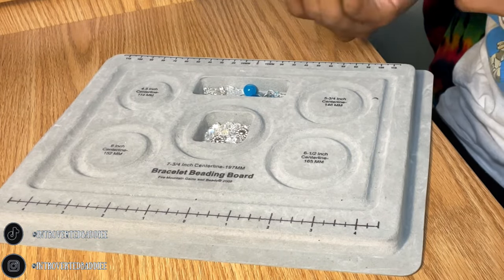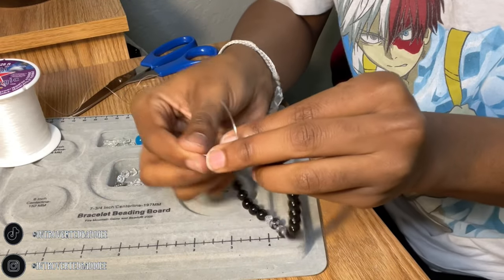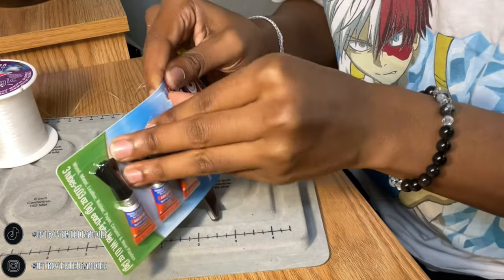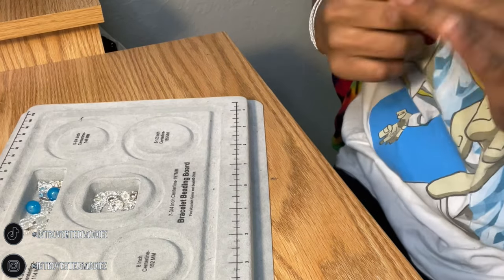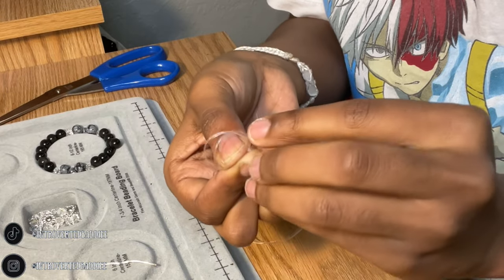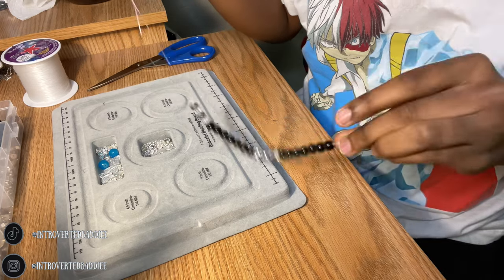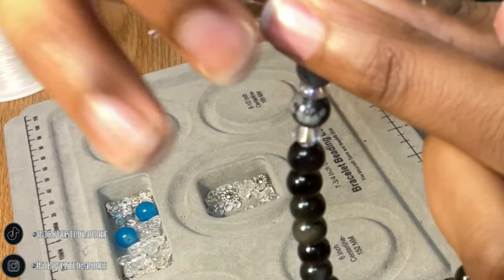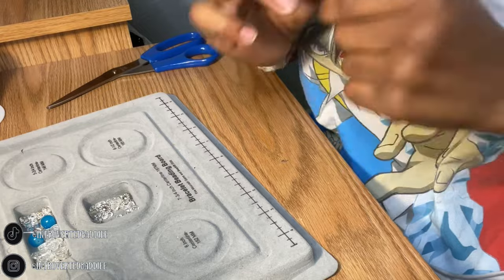How to make a beaded bracelet that will NOT break on you!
Xoxo IB 💋